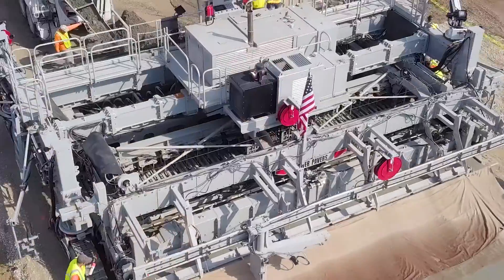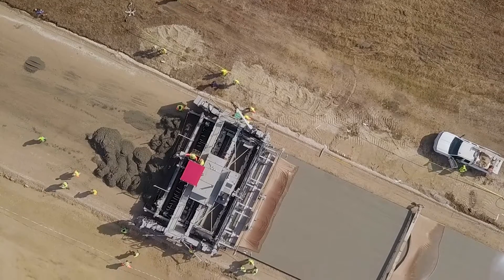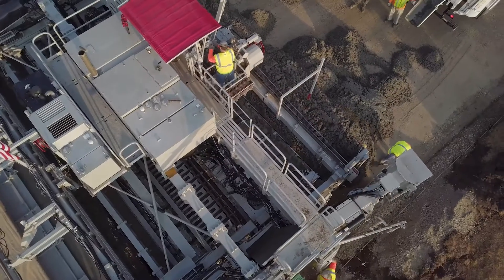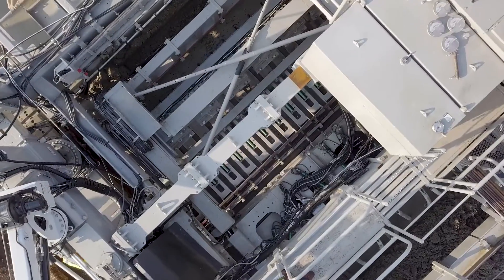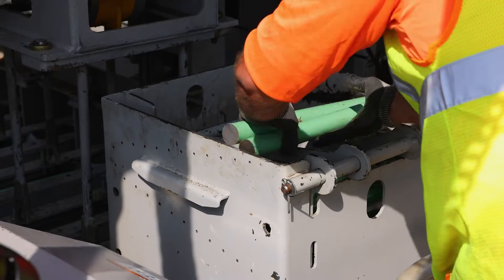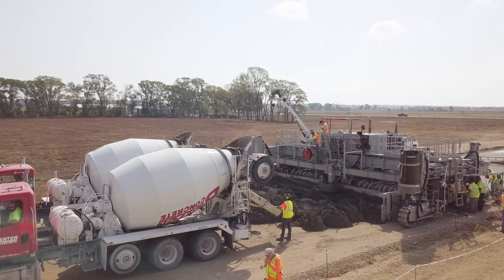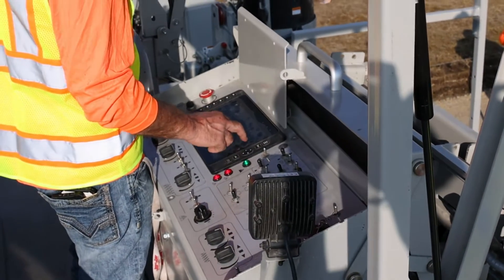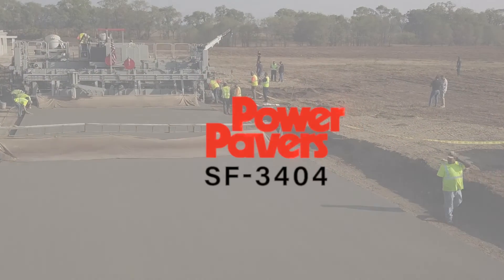The Power Paver SF-3404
The Power Paver SF-3404 is the newest, most innovative full-width slipform paver on the market. Built with decades of knowledge and technological advancements, the SF-3404 delivers the smoothest, most precise concrete paving possible. The new 4-track paver is operator-centric, fully featured, and available with or without our compact Dowel Bar Inserter (DBI).